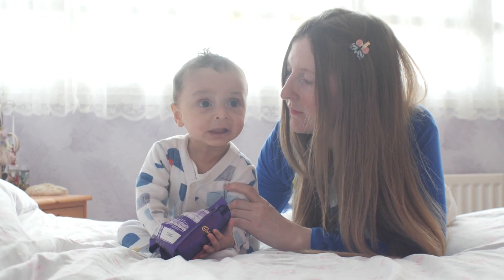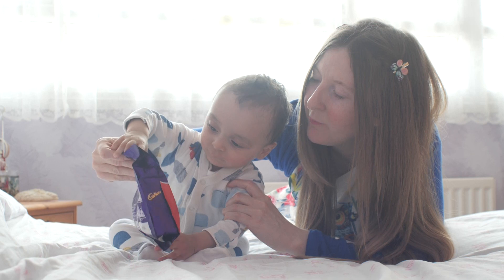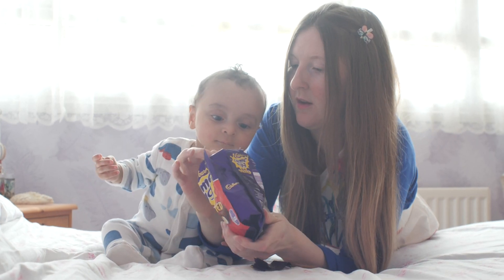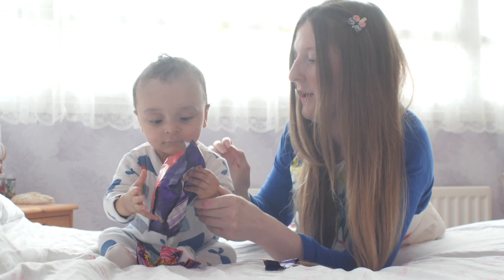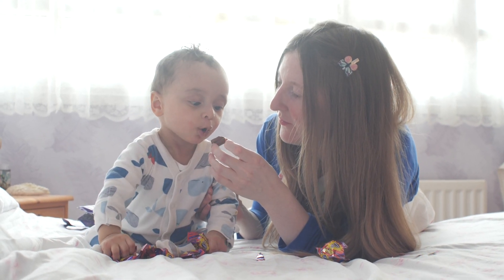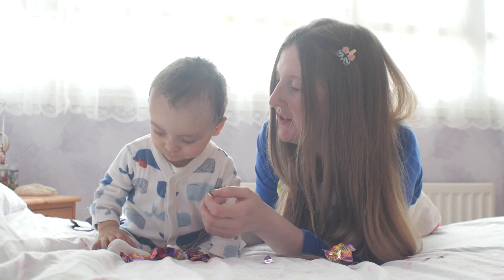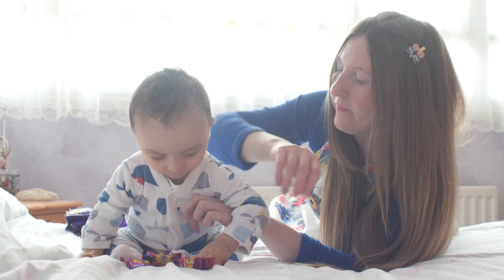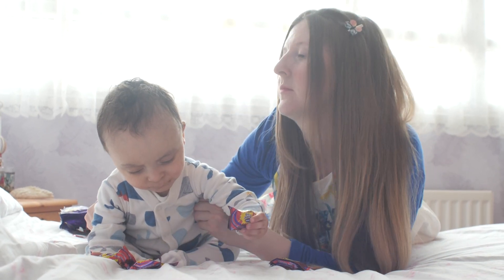IZAC EATS A CADBURYS CREAM EGG. YUMMY, HE ENJOYS IT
We gave our son his first Cadburys cream egg.  It can only be given in very small amounts